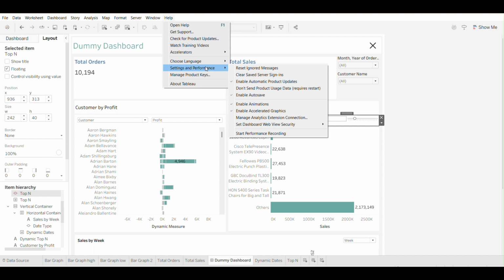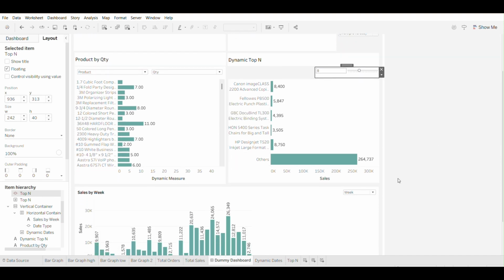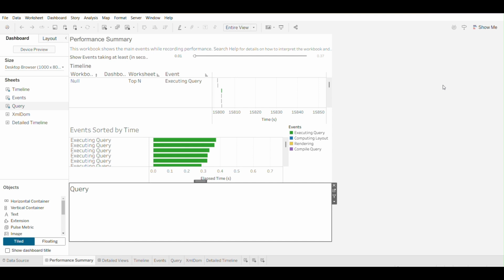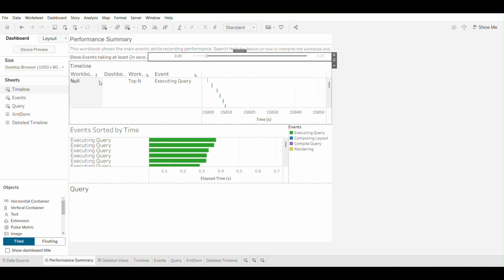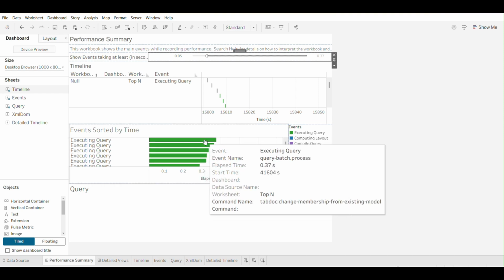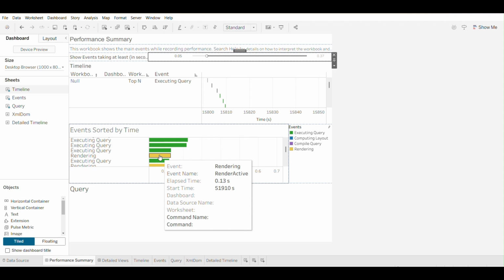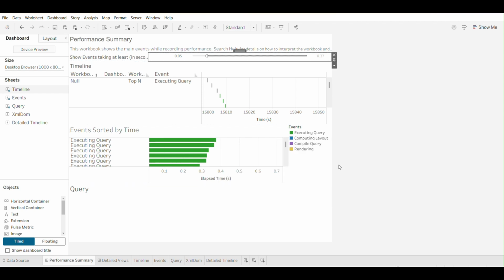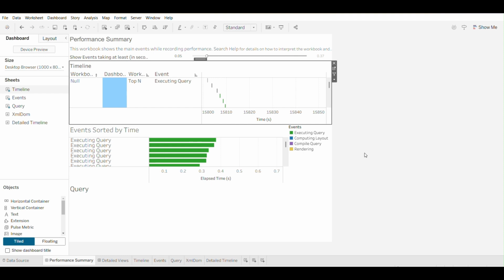How to Analyze Slow Dashboards in Tableau | Performance Recording Explained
In this video, I demonstrate how to use Tableau's **Performance Recording feature** to analyze and troubleshoot slow dashboards.

Performance Recording helps you understand exactly what is happening behind the scenes when a dashboard loads or when filters and interactions are applied.

Using the automatically generated performance workbook, you can identify whether delays are caused by slow database queries, dashboard layout computations, or visualization rendering.

In this tutorial, I walk through:

• How to start and stop Performance Recording in Tableau
• Understanding the Performance Summary dashboard
• Interpreting the Performance Timeline
• Analyzing events sorted by execution time
• Understanding query execution and rendering delays
• Identifying dashboard performance bottlenecks

This feature is extremely useful when optimizing dashboards for better performance and improving user experience.

If you work with Tableau dashboards regularly, this is a must-know debugging tool.

More Tableau tutorials coming soon covering dashboard optimization, dynamic calculations, and interactive dashboard techniques.